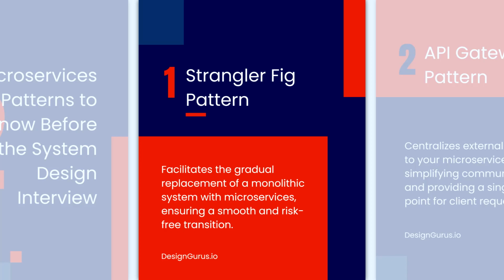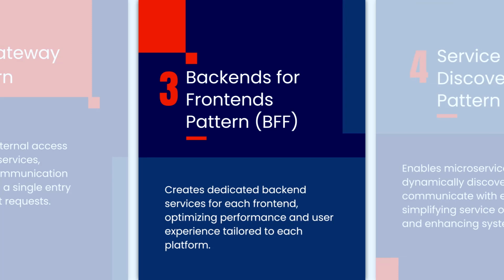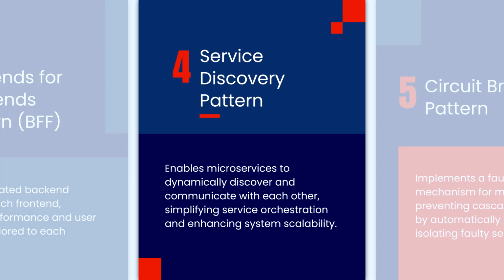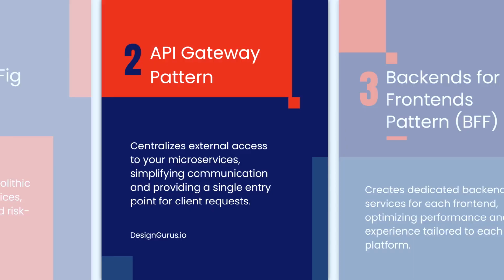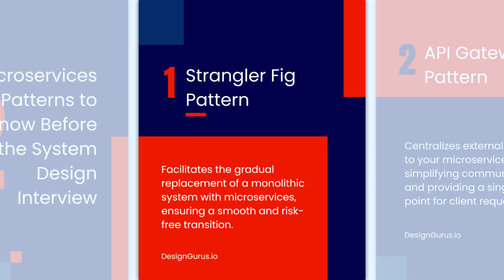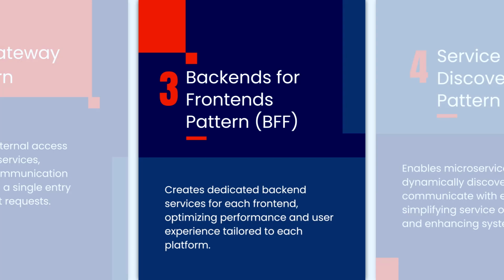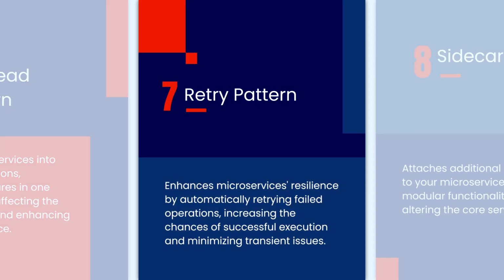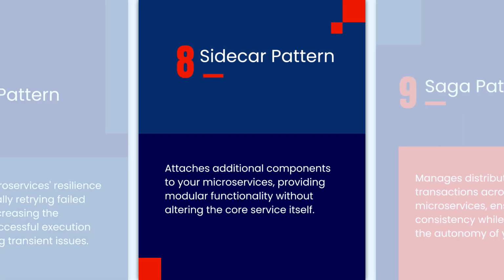Microservices Patterns to know about System Design 2024